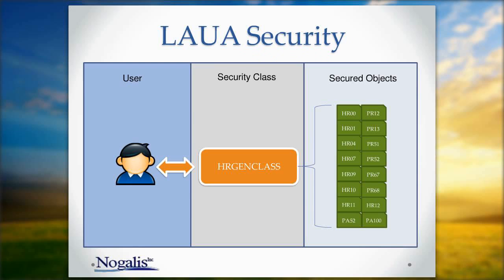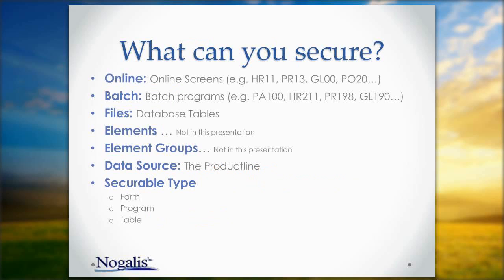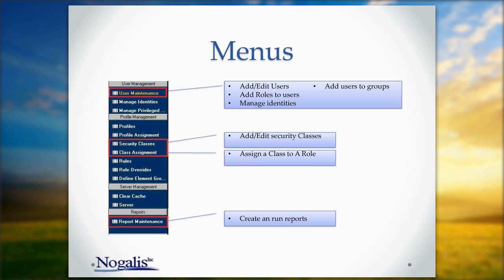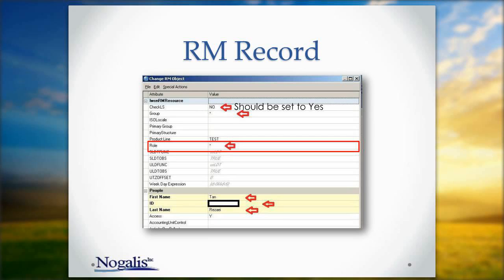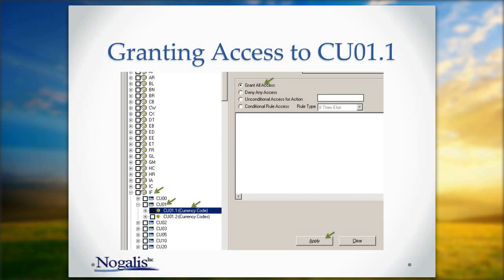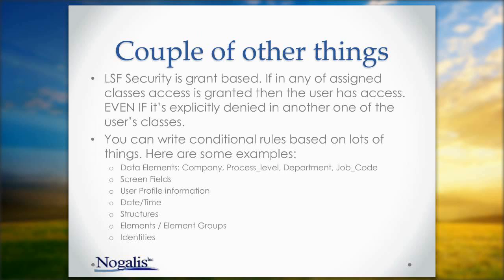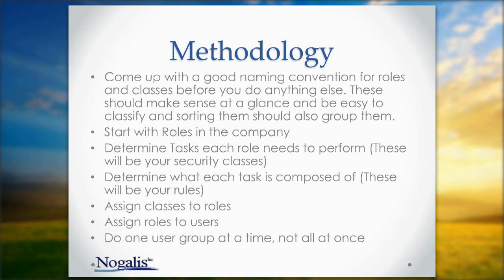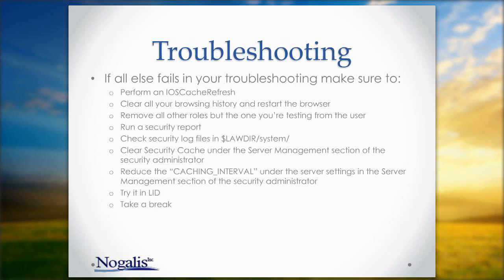Lawson Security Webinar - Presented by Nogalis, Inc.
Learn the day-to-day basics of Lawson security in a short presentation by Nogalis, Inc.